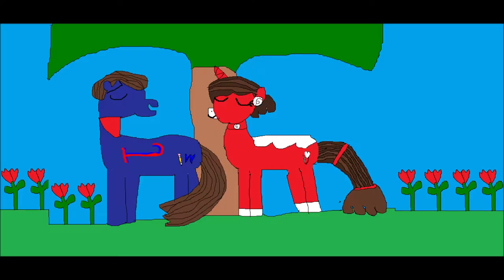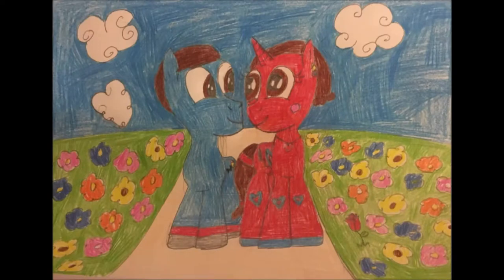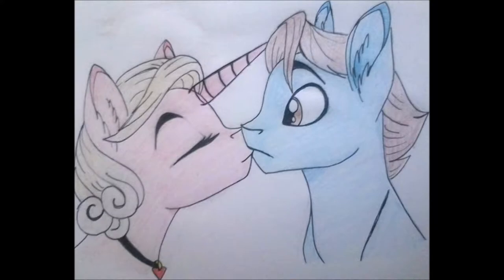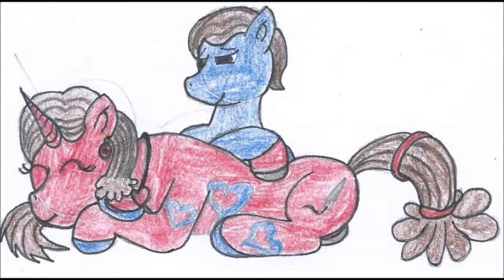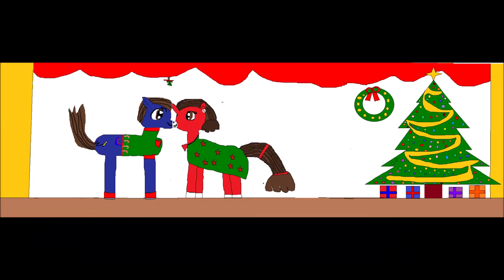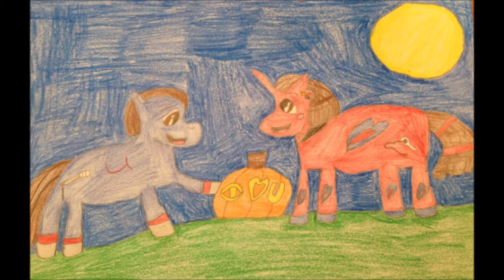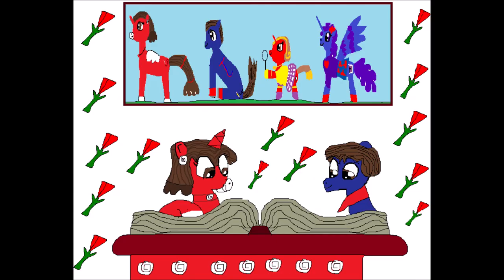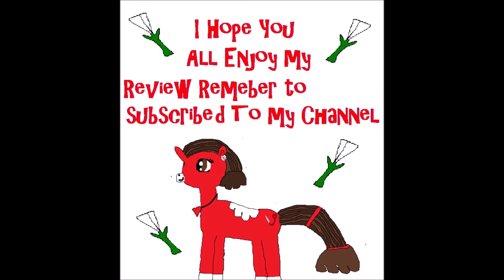white rose the researcher pegasistera winnine pooh thankgiveing storys read by jayko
read by my boyfriend